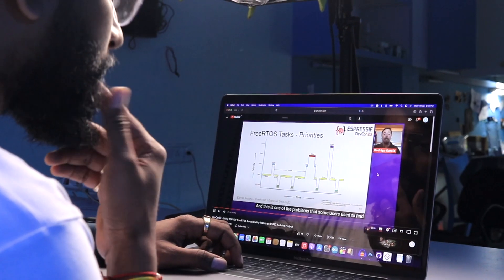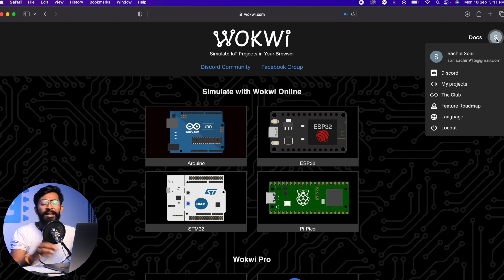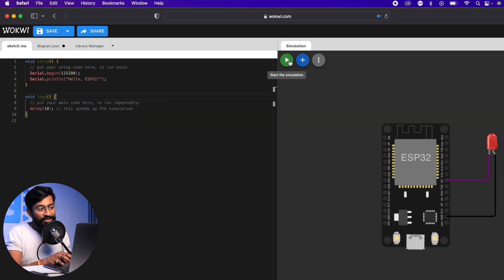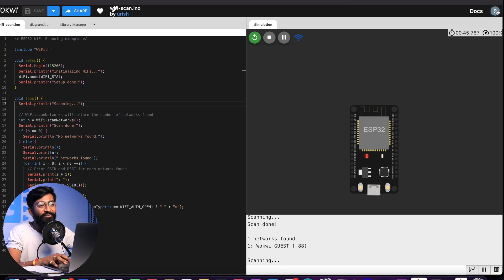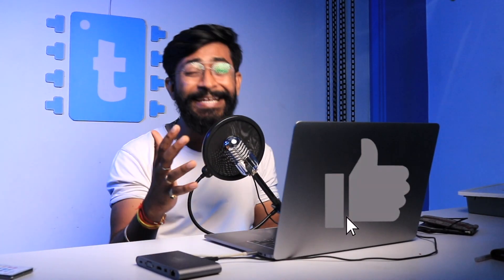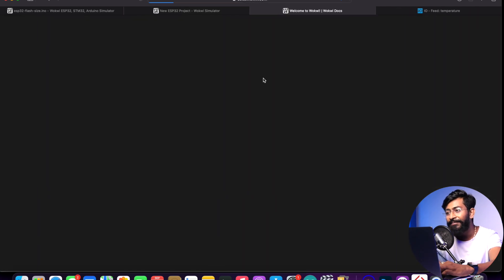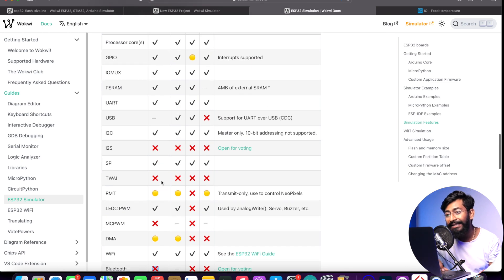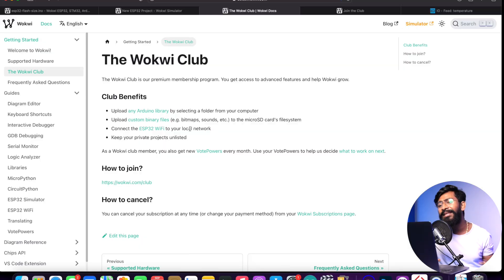Lets Make IOT Projects Without Hardware using Wokwi | ESP32 Projects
This video is about the Wokwi platform which helps us to make IOT projects without having any Hardware or Software with us by just using your web browser.

This platform supports multiple development boards and not only that it supports multiple programming method as well like Arduino & Micropython. It's a great tool to start your IOT journey without spending a single penny.

👨🏻‍💻 Important Links 👨🏻‍💻

⏱ Time Stamps ⏱

00:00 Introduction
02:26 Introduction to Wokwi
04:20 Introduction to ESP32 Starter Template
06:00 LED Blink
07:15 Saving your Project
07:35 WiFi Scanning
08:36 Controlling RGB LED using Blynk
09:04 Adding Third Party Libraries
09:45 Continuing Blynk Project
11:49 Adafruit MQTT using Micropython
14:06 Trying ESP Rainmaker Code
14:36 Modifying ESP32 Flash Memory
15:08 Continuing ESP Rainmaker code
15:44 Will Bluetooth work on this Virtual ESP32?
16:32 You can Vote to get your favourite feature, but…..
16:47 About Wokwi Club
20:19 Want more such video on Wokwi?